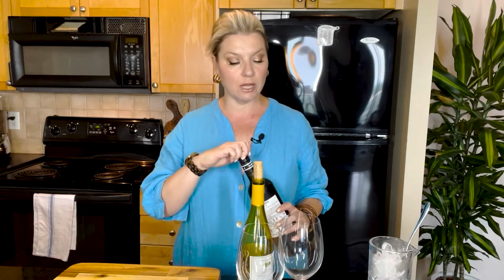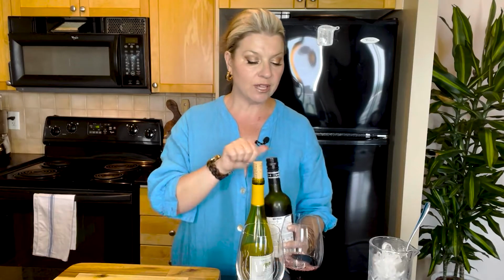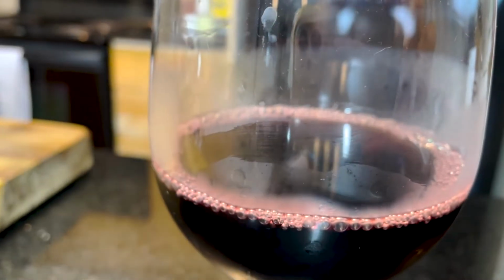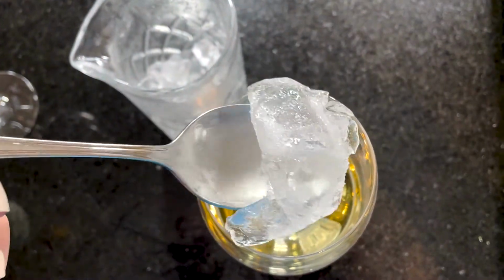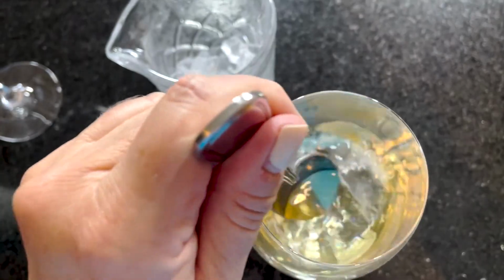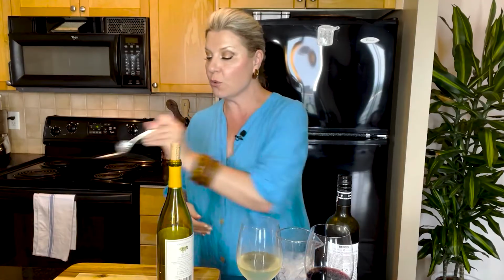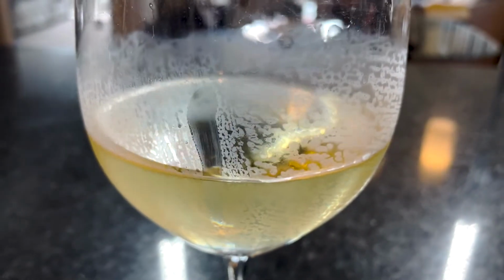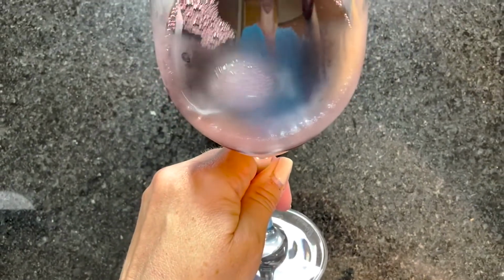Best Serving Temperatures for Wine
People always ask us what's the best serving temperature for wine?

So in today's video, The Wine Sisters'  founding sommelier, Erin Henderson, goes through some helpful basics on making sure you get the best out of your wine every time.

And no, it doesn't involve fancy gadgets, memorizing complicated formulas, or taking your wine's temperature before serving it.

Today, Erin offers helpful, practical advice on how to get both your red wine and your white wine to the optimal serving temperature. And all you need is a fridge or an ice bucket.

Plus – Erin shows you a very handy – albeit very controversial – trick on how to cool down your wine to it's best serving temperature in 10 seconds flat.

Want to be the host with the most, where friends marvel at your flawless ability to always serve wines at their best temperatures? Pour yourself a glass and watch this quick tutorial.

Quick sip tips:

White wines should be served somewhere between 7-12°C. Lighter whites like Sauvignon Blanc or Pinot Grigio closer to 7, fuller bodied whites like Chardonnay or Viognier closer to 12.

Red wines should be served somewhere between 10-15°C. Lighter reds like Gamay or young Tempranillo closer to 10, richer reds like Shiraz or Cabernet closer to 15.

Basically, stick your whites in the fridge for about an hour, and your reds in the fridge for 10-15 minutes.

While that may not be a precise scientific measure, with temperature ranges to the exact decimal point, it works for most wine lovers – the kind of wine lovers you would want actually want to have a drink with.